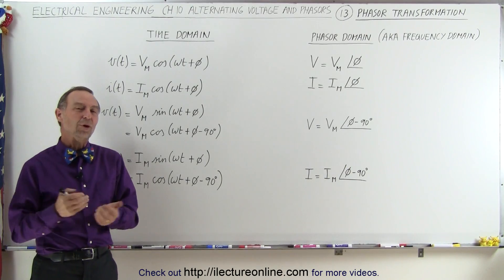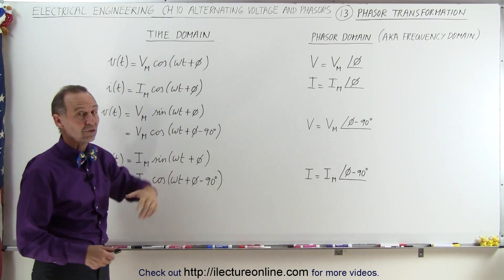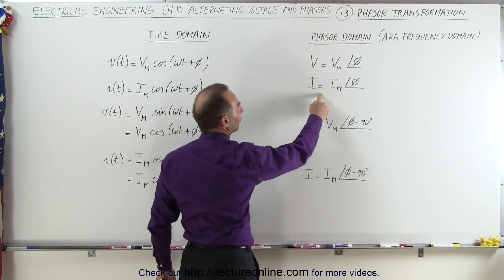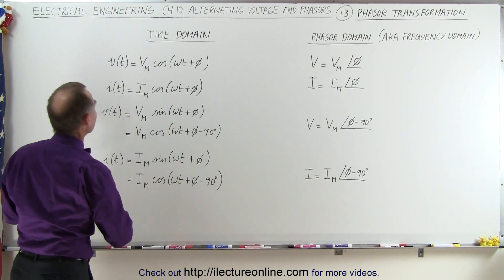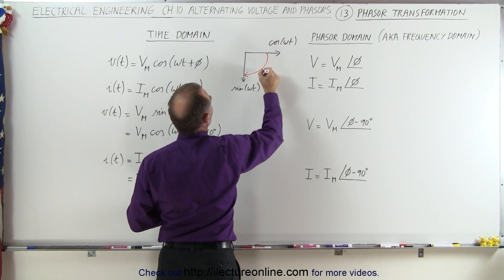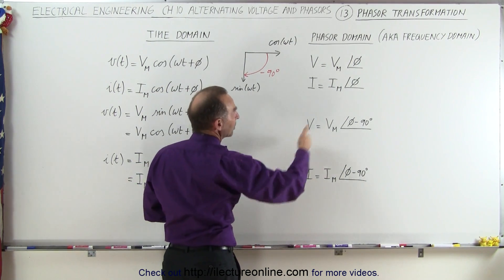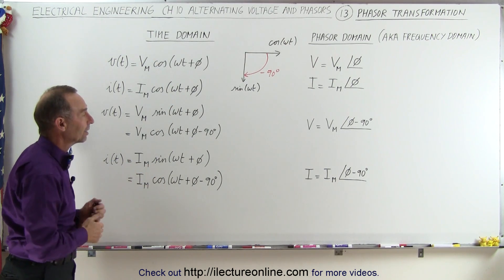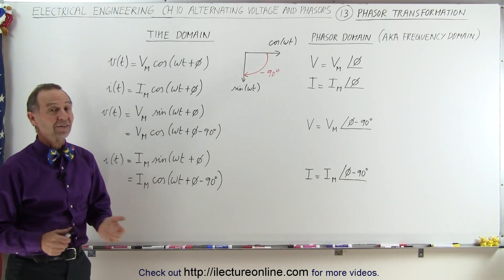Electrical Engineering: Ch 10 Alternating Voltages & Phasors (13 of 82) Phasor Transformation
In this video I will explain how to calculate a phasor transformation between the sine and cosine functions using a phase angle.